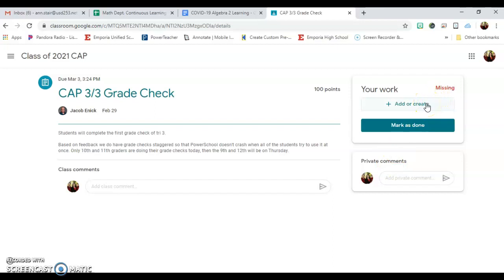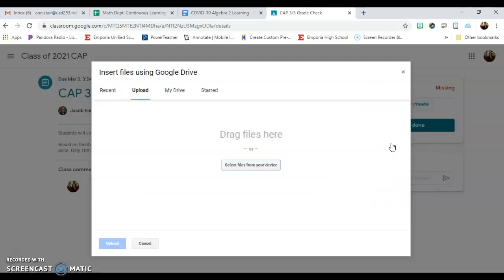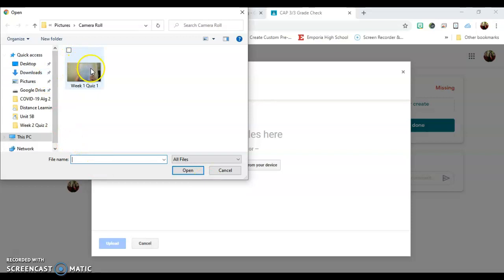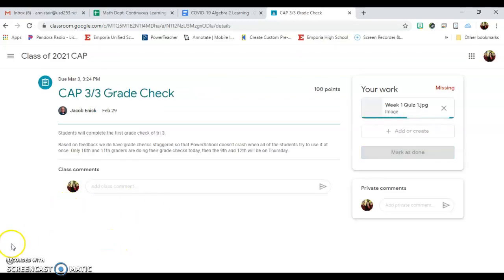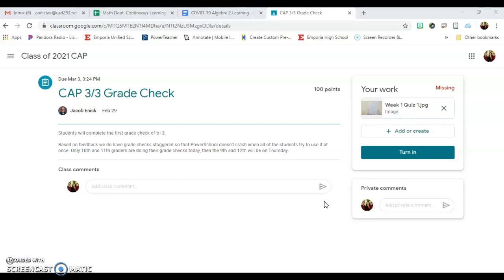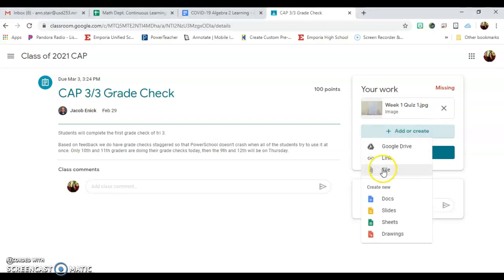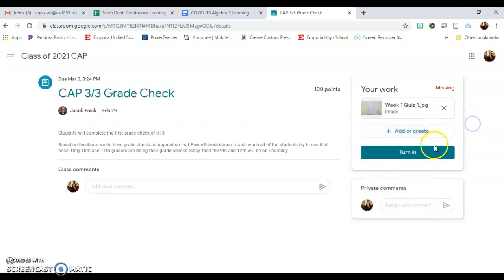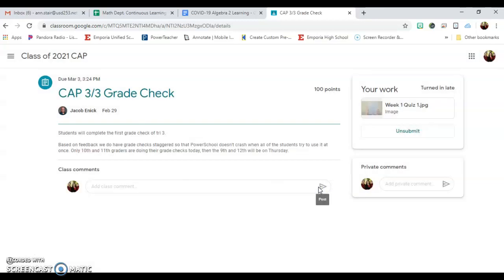Turning in Picture Assingments on Google Classroom